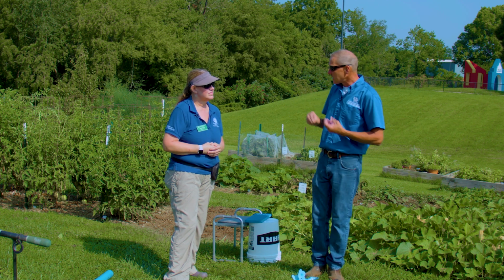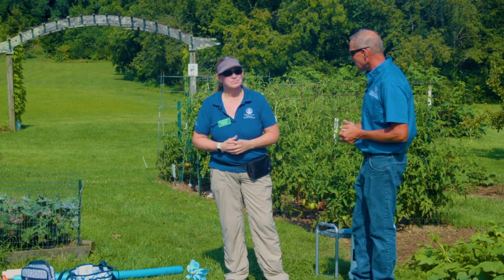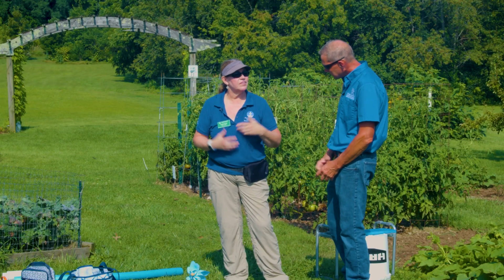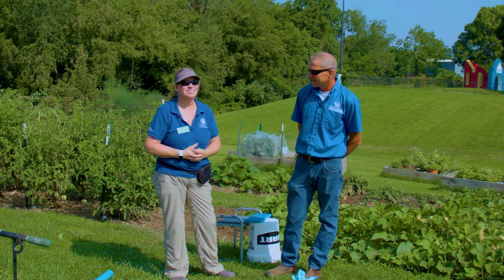Gardening: Easy Plants to Grow at Home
A quick overview of what plants thrive and are good to grow in the local climate.

Presenter: Jamie Dockery, Cheri Fouts
Special Thanks to the Fayette County Extension Office

For modifications or additions to the activity shown, please look to the episode guide to help you navigate activities in this program.

The Brain Boost program is designed to help you explore new ideas for activities that can help keep your brain healthy if you have early memory problems, or have been diagnosed with mild cognitive impairment. Activities in this program are designed to engage in mental stimulation, social engagement, physical activity, diet, creativity, and many other aspects all of which have a positive impact on overall brain health.

For activities intended for persons diagnosed with dementia, please see our sister program Brain Health 101.

IMPORTANT: This video was made for education purposes only and is not an adequate substitute for a proper medical evaluation. If you have any concerns, please seek help from a medical provider.

Actors: Maranda Brooks, Brett Ervin

Editors: Brandon Ramey, Evan Gillespie, Brent Lindsey
Graphics: Brandon Ramey
Director: Claire Jicha
Filming: Claire Jicha, Brandon Ramey, Evan Gillespie, Brent Lindsey

Producers: Barbara Martin, Claire Jicha
Quality Assurance/ Social Worker Experts: April Stauffer, Sara Hatch
Medical Expert: Dr. Gregory Jicha

This program is produced by the Sanders-Brown Center on Aging.

University of Kentucky Sanders-Brown Center on Aging Current Address: 2199 Harrodsburg road, Lexington, KY